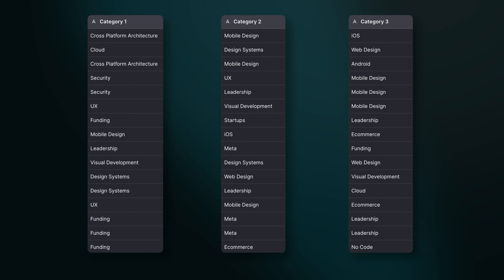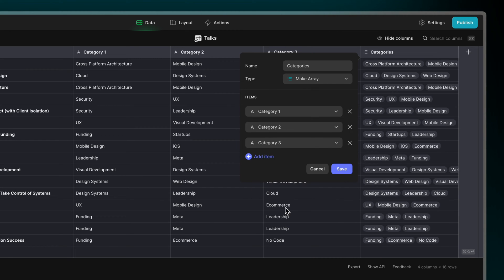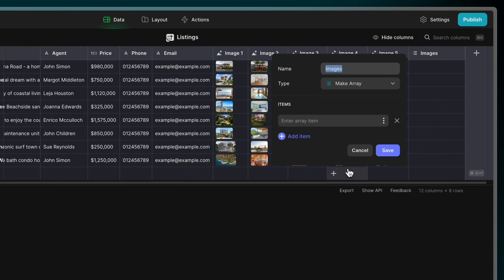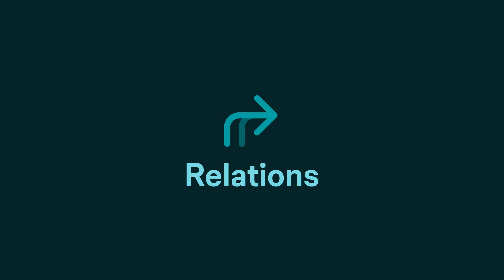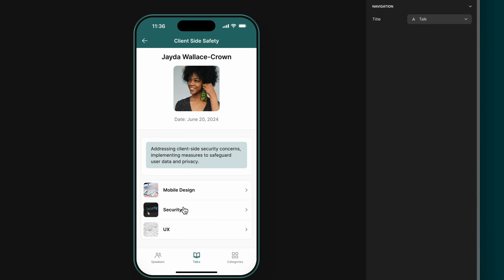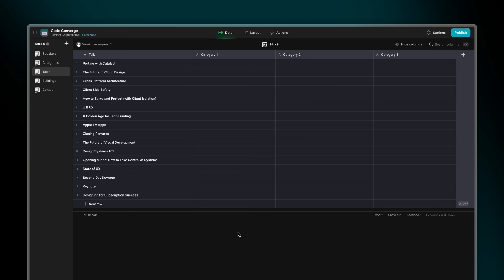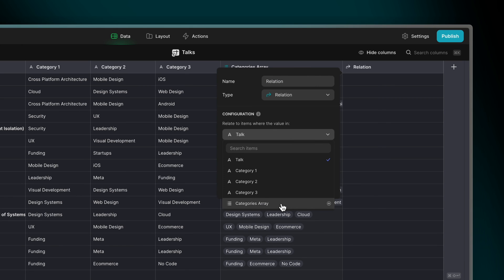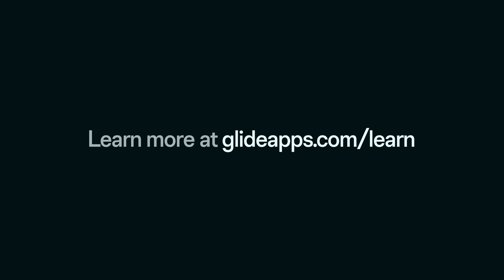How to create Array Columns in Glide to combine data | Glide Apps Tutorial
Learn how to optimize your data organization with array columns in Glide! In this tutorial, you'll discover how array columns merge multiple data points into a single, cohesive column within the Data Editor. By selecting "Make Array" as the type, you can add numerous items tailored to your specific needs.

Watch as we delve into practical examples, including creating an engaging image carousel and leveraging array columns within relations. Uncover the power of utilizing array columns as the source for an image component, transforming your app to display captivating, dynamic image carousels that enhance user engagement.

Furthermore, understand how array columns can improve your data organization by enabling complex matching based on multiple criteria within relations. Unlock new possibilities for organizing and presenting data in a more effective and streamlined manner.

Ready to optimize your data management and elevate user interaction with array columns in Glide? Watch now and empower your app with enhanced functionality!